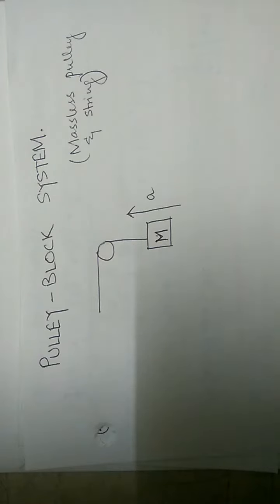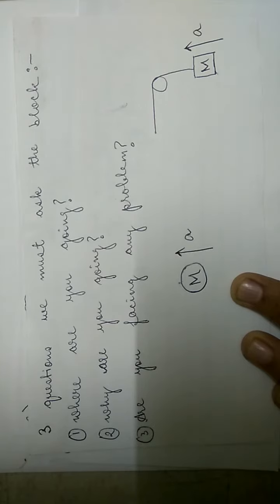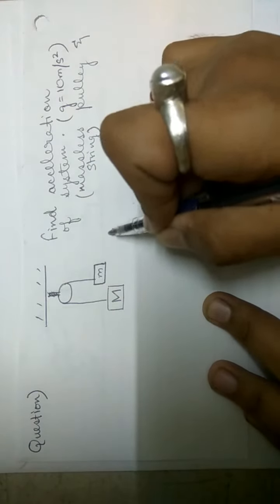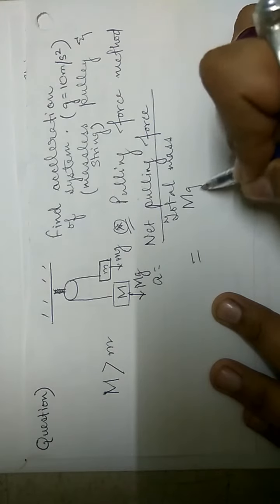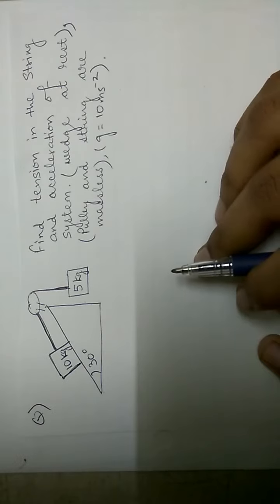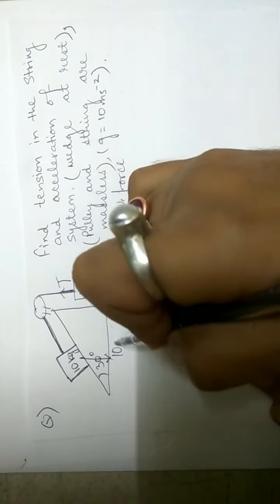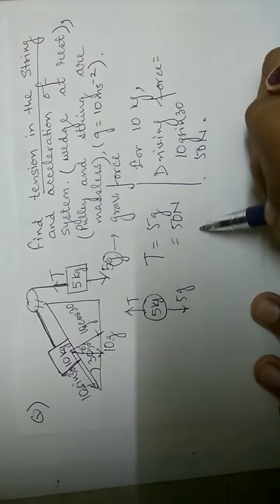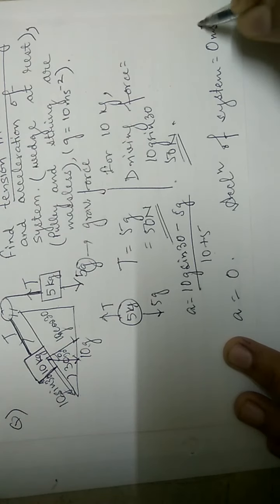Pulley Block system-Newton's Laws of Motion JEE ADVANCED, AIIMS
Simple method